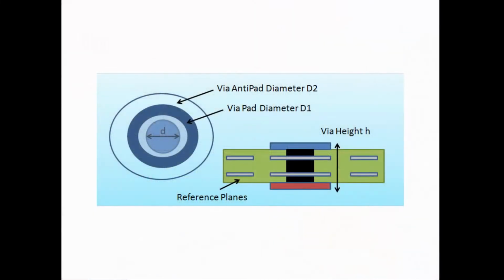Coffee Quick Tip Electrical Properties of Vias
Discuss electrical properites of vias used in printed circuit board design